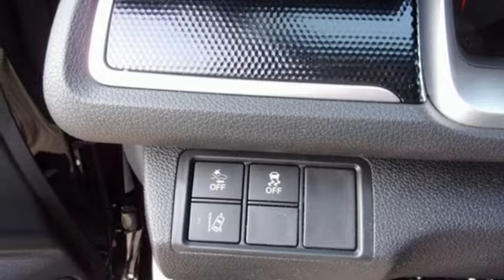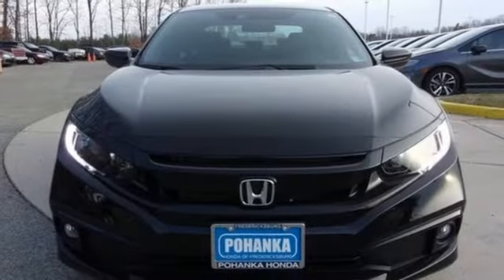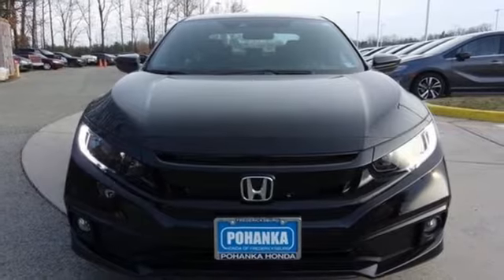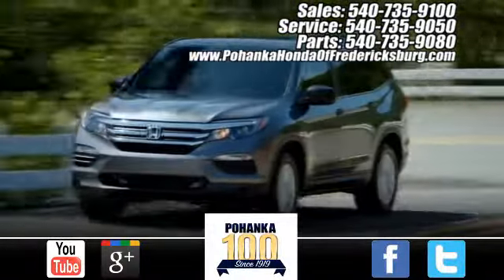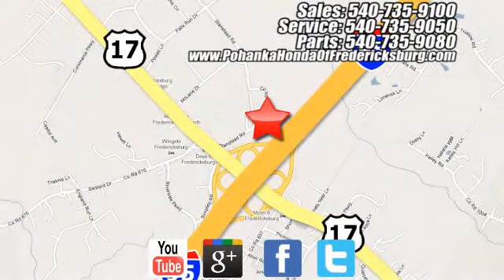New 2020 Honda Civic Fredericksburg VA Richmond, VA FLH525956 - SOLD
Year: 2020
Make: Honda
Model: Civic
Trim: Sport
Engine: 2.0L I4 DOHC 16V i-VTEC
Transmission: CVT
Color: Black
Interior: black
Stock #: FLH525956
VIN: 2HGFC2F87LH525956
Crystal Black 2020 Honda Civic Sport FWD CVT 2.0L I4 DOHC 16V i-VTEC black Cloth.brbrRecent Arrival! 29/37 City/Highway MPGbrbrbrAll prices exclude taxes, title, license, and dealer processing fee of $799.00. Published price subject to change without notice to correct errors or omissions or in the event of inventory fluctuations. All features not on all vehicles. Vehicles shown are for illustration purposes only. MPG is based on 2017 EPA mileage ratings. Use for comparison purposes only. Your mileage will vary depending on driving conditions, how you drive and maintain your vehicle, battery-pack (hybrid only) and other factors.

Address:
60 South Gateway Drive